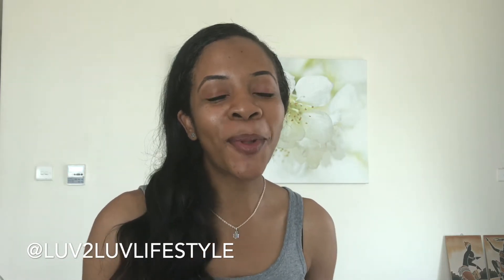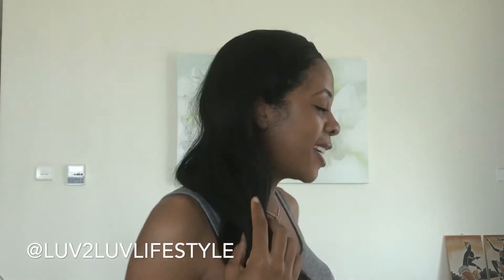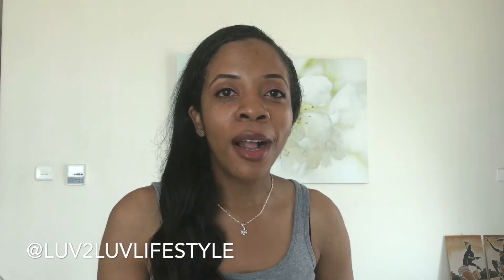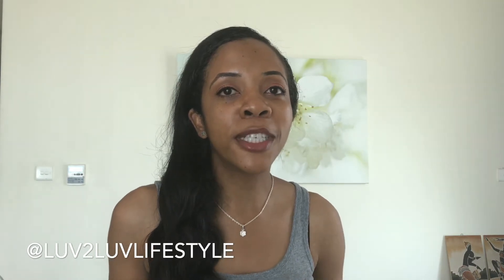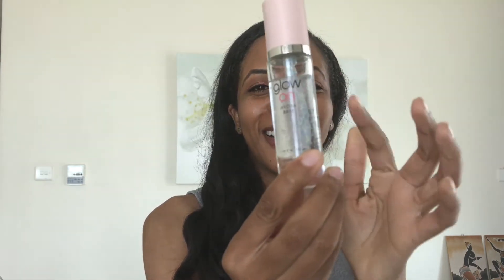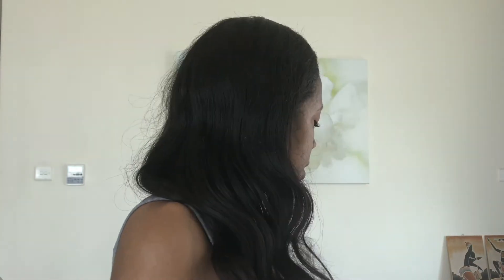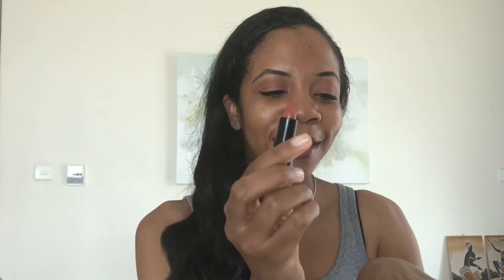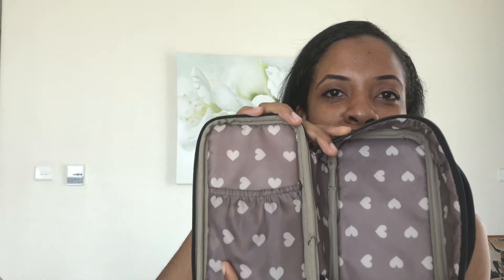KOREAN SKIN CARE PRODUCTS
Here are my views on some of the skin care products I picked up in Seoul, South Korea. Click the links below to find the products mentioned.

link to products from Etude House and many other Korean brands